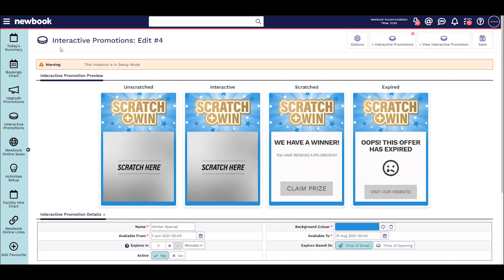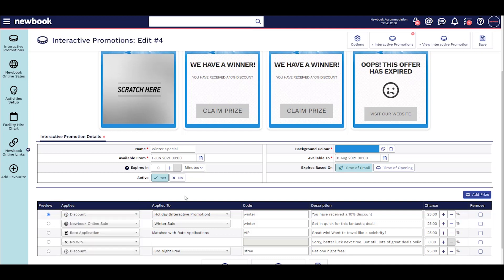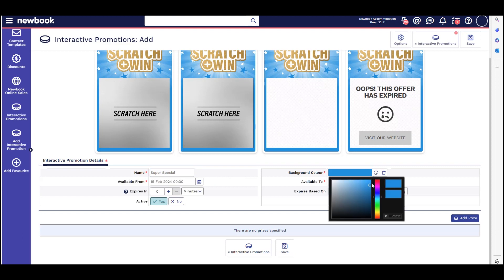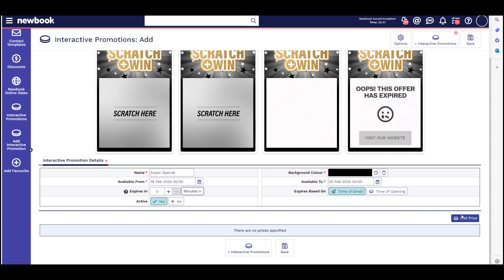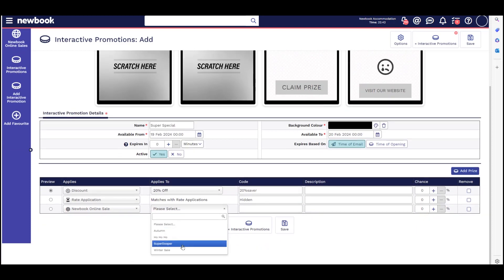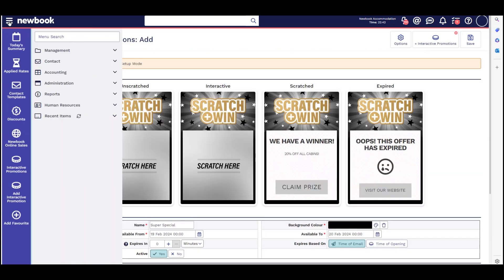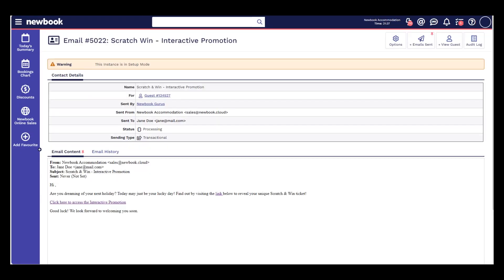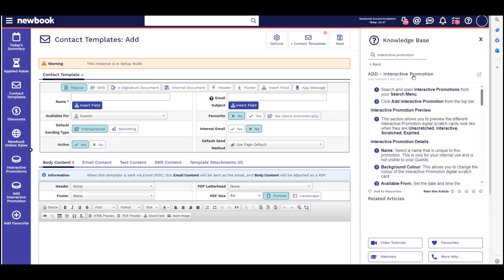Interactive Promotions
Welcome to our tutorial on interactive promotions! In this video, we guide you through setting up interactive promotions to engage and incentivize your guests to rebook and book directly through your website.

0:00: Introduction
0:06: Overview of Interactive Promotions
0:34: Setting up Interactive Promotions
1:00: Adding Prizes and Customization
1:46: Sending Promotions to Guests and Additional Assistance